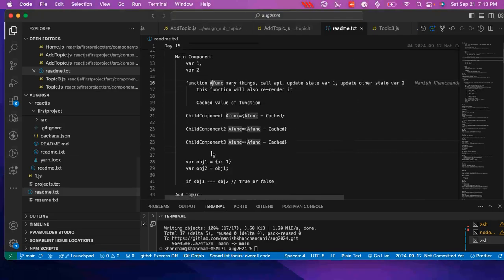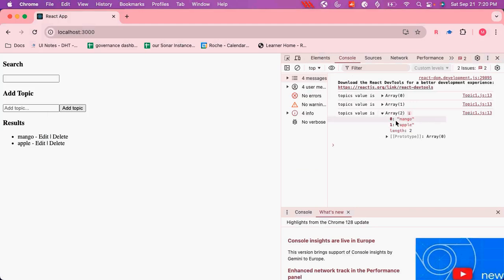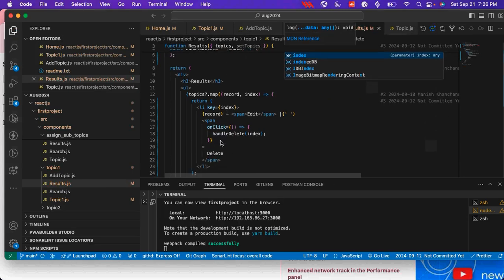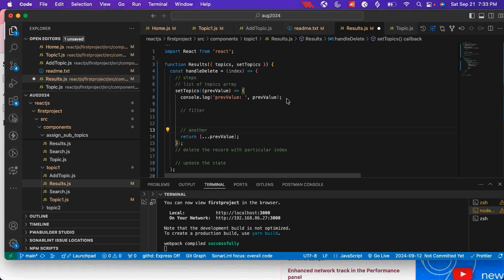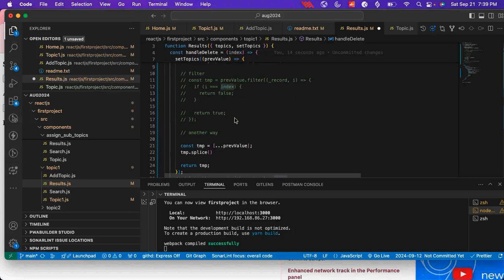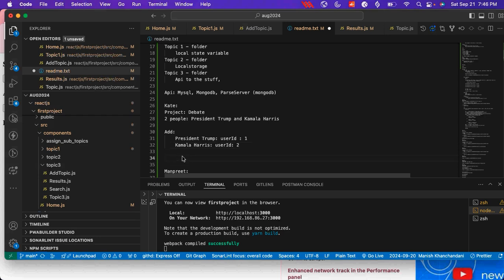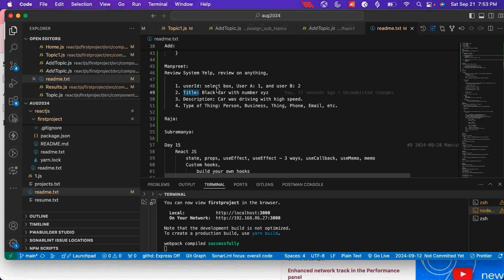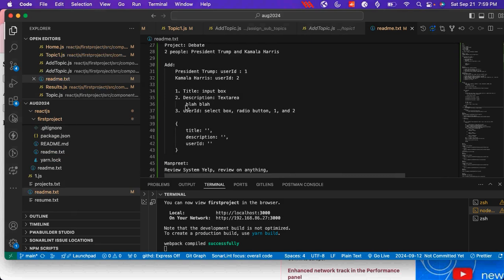Lesson 016 2024 09 21 react 07 delete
Day 16
09/21/2024

Add topic
        Form,
        Submit button,
        Post request to the server, to save the data.

Topics
    useEffect
        api to get the data from the server
        save it some state variable and display it to user

Edit

Delete

Topic 1 - folder
    local state variable
Topic 2 - folder
    Localstorage
Topic 3 - folder
    Api to the stuff,

Api: Mysql, Mongodb, ParseServer (mongodb)